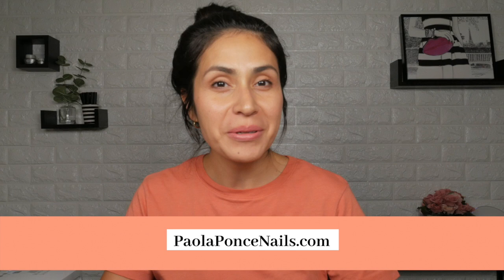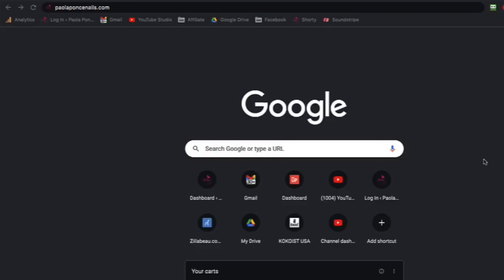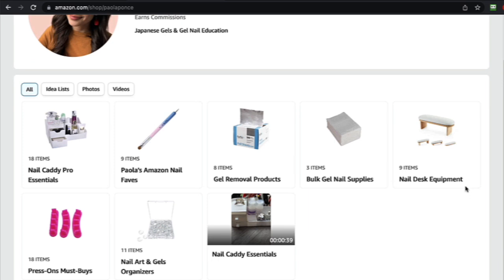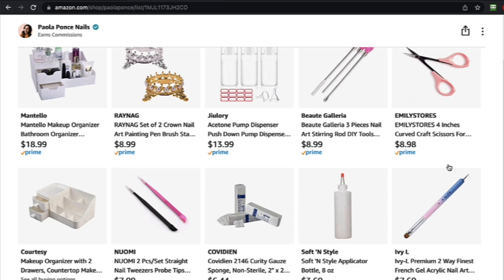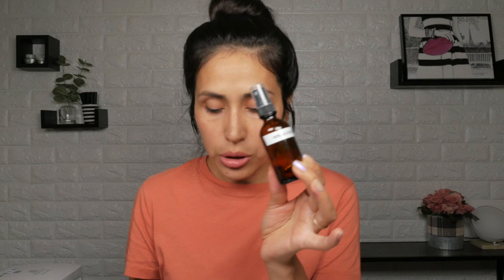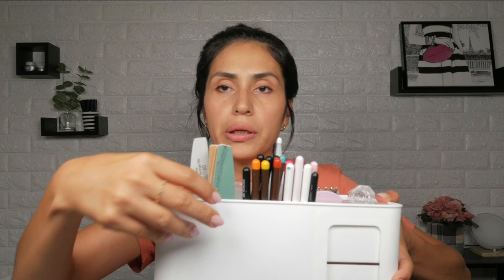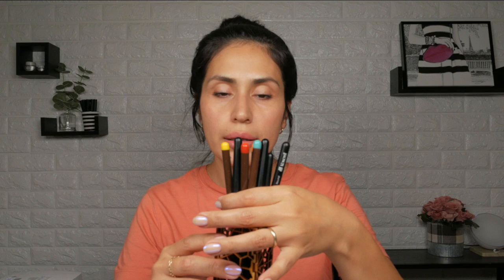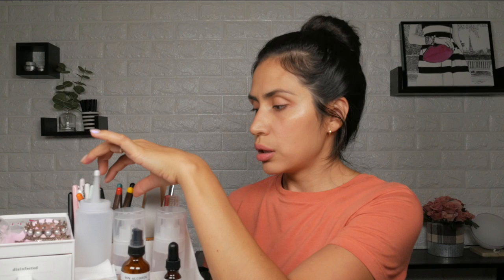Nail Caddy Supply Essentials | Amazon Favorites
🔺Today's Topic:

This week is Amazon Prime Day! And I thought it would be the perfect time to share with you my nail caddy essentials, as most of these handy items can be found on Amazon. So welcome, and let’s take a detailed look into what I have in my caddy and that I strongly recommend you also have for maximum efficiency when working on your gel nail services.

If any of the items are exactly what you need, I highly recommend you create a “wishlist” on Amazon, to keep track of any price drops.

JOIN our private community of like minded nail techs and enthusiasts on their journey with soft gel and entrepreneurship!